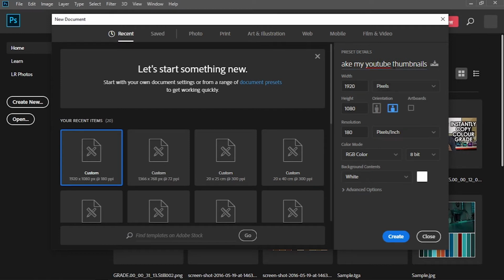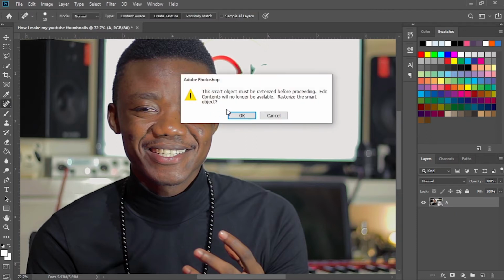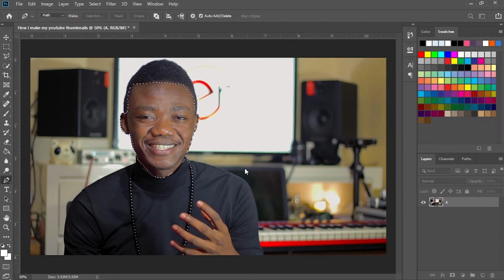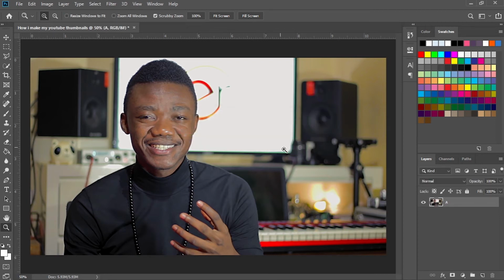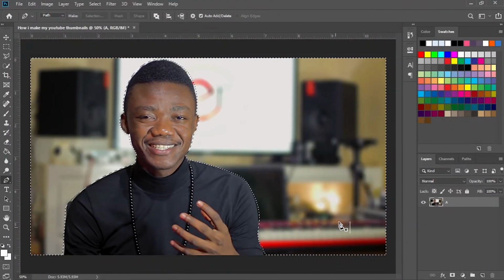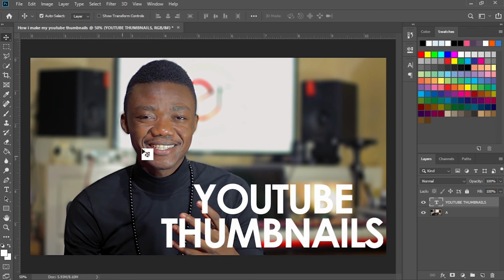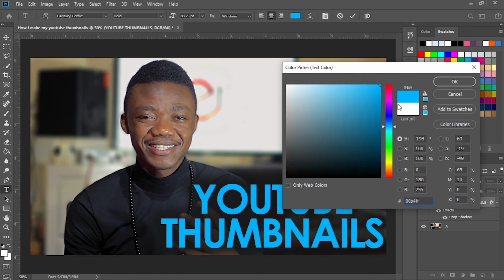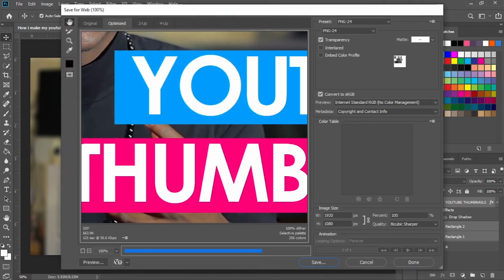How I Make My YouTube Thumbnails | HIGH QUALITY THUMBNAILS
In this video, I'll teach you how I  create my thumbnails for Youtube, how to create thumbnails that gets more views, and how to make better Youtube thumbnails. You'll learn how to make thumbnails that get more subscribers, how to create thumbnails on Youtube that get views, and how to make custom thumbnails on Youtube. If you've ever wondered how to make really good thumbnails on Youtube,  how to get more views with thumbnails, and how to make thumbnails that get views, keep on watching!

YouTube custom thumbnail tutorial stepping through exactly how to make a thumbnail for YouTube Videos that CONVERTS, fast and easy using just free software!

Get ready to learn on ::
how to create thumbnails for youtube
how to create thumbnails that gets more view
how to create thumbnails on youtube that get view
how to make better youtube thumbnail
how to make custom thumbnails on youtub
how to make really good thumbnails on youtube
how to make thumbnails that get views
how to get more views with thumbnails
youtube custom thumbnail
how to make a youtube custom thumbnail tutorial

Hello if you are looking for a video tutorial like video shooting/editing, photography shooting and editing, graphic design etc. You're in the right place. My tutorial helped about 8 Thousand people so far.
I also do audio production tutorials and creation of ads.

Welcome to steven storm